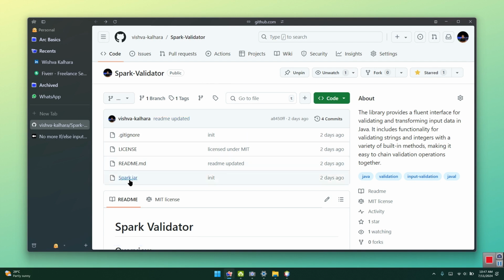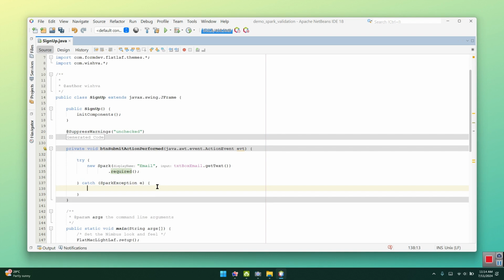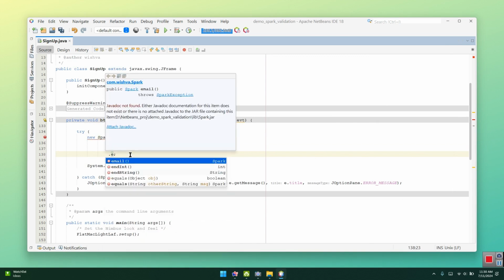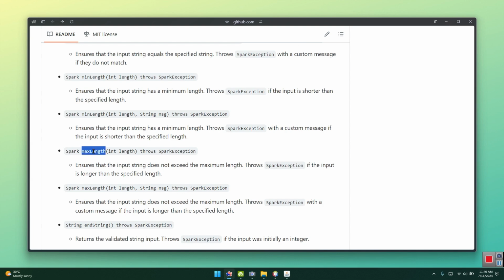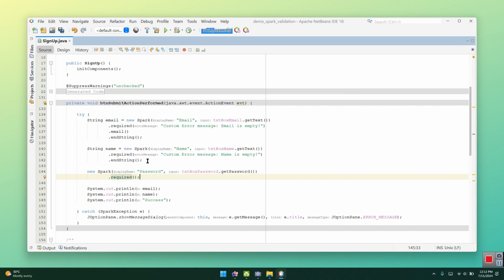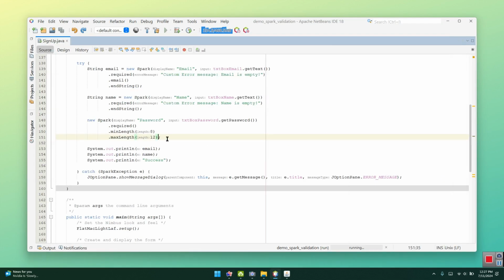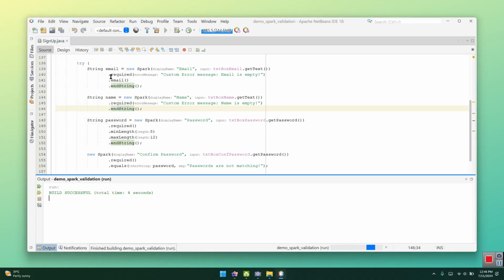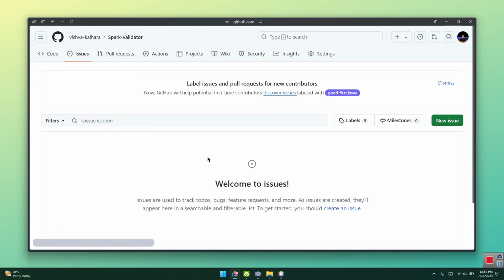I developed a Java Validation Library: Spark Validator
Spark Validator: a lightweight Java validation library designed to simplify input validation in your Java applications.

In this video, we'll walk you through the basics of Spark, demonstrate its core features, and show you how to integrate it into your projects.

Timestamps:
0:00 - Intro
1:09 - Documentation
1:56 - Installation
2:36 - Basic String Validations
9:44 - Custom Error Messages
12:10 - Advanced String Validations
18:32 - Integer Validations
22:01 - For Future Maintainability
22:30 - Outro